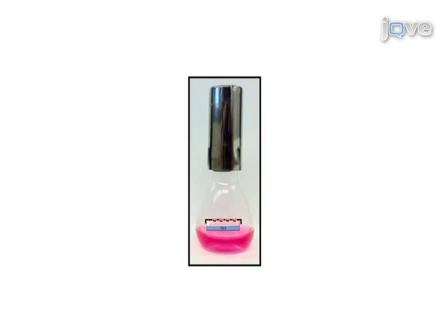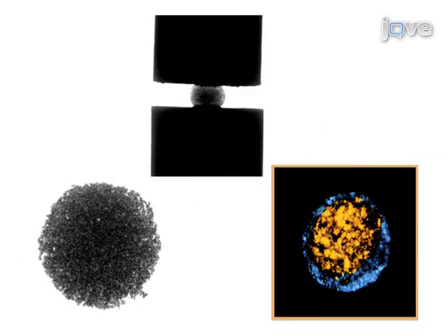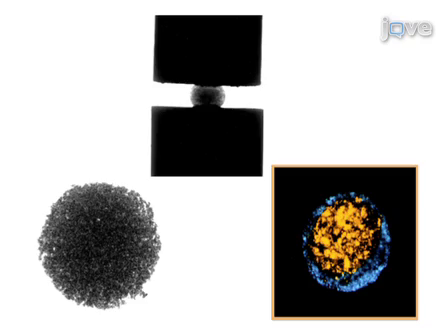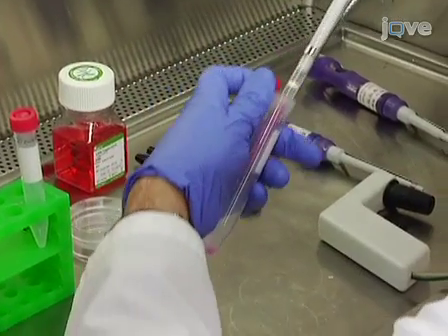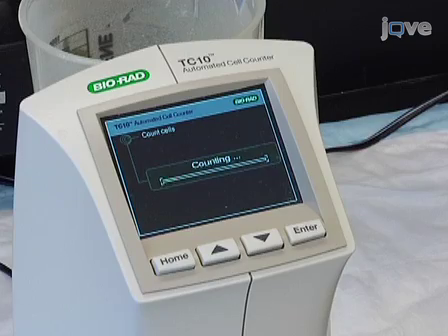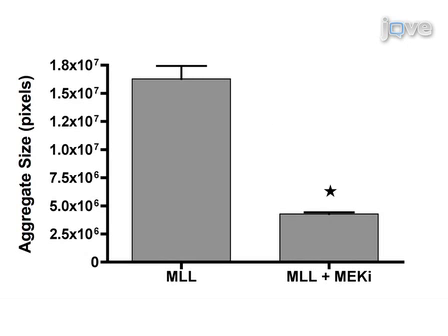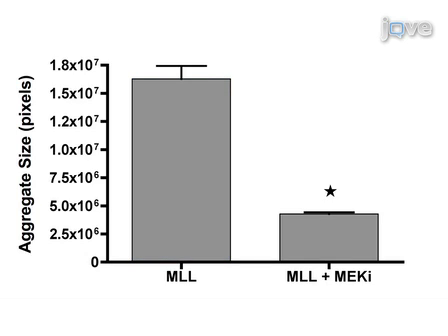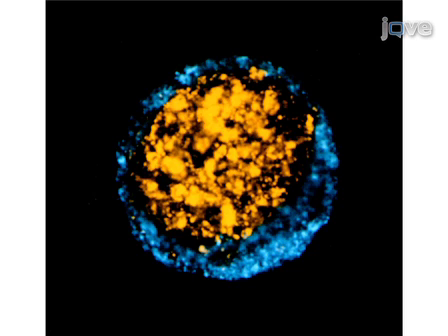Hanging drop technique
Protocol for hanging drop...